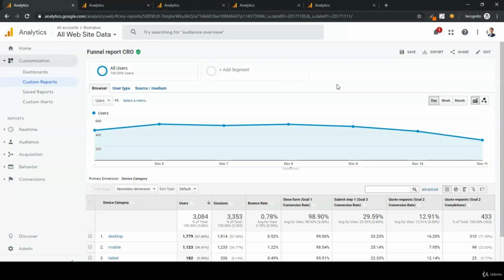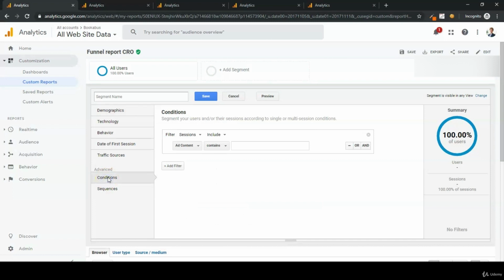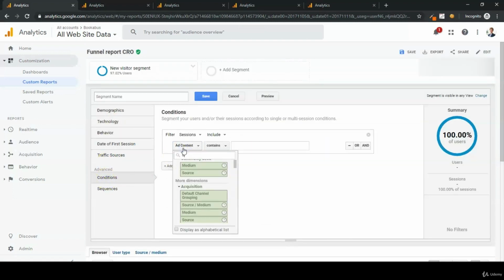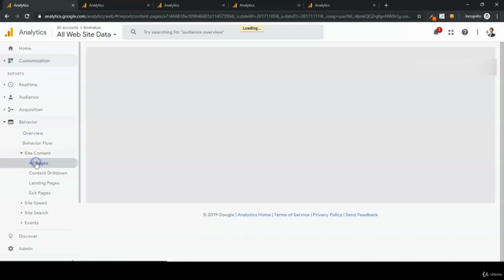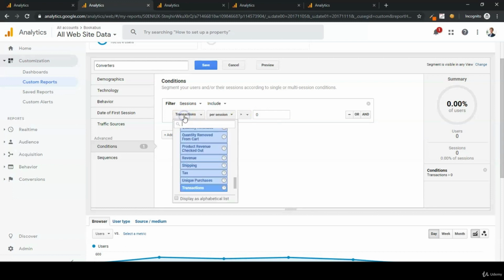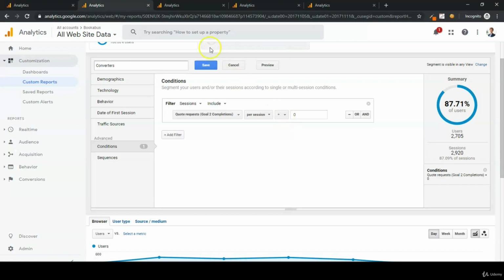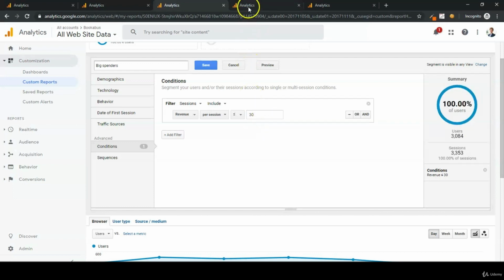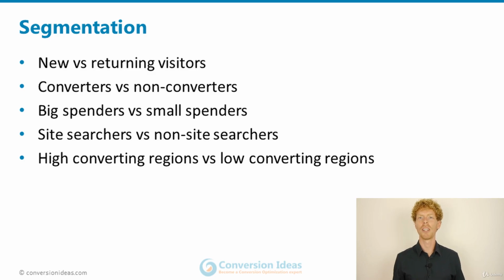156 P13 010 Segmentation in UA